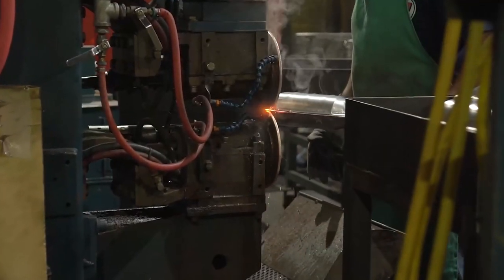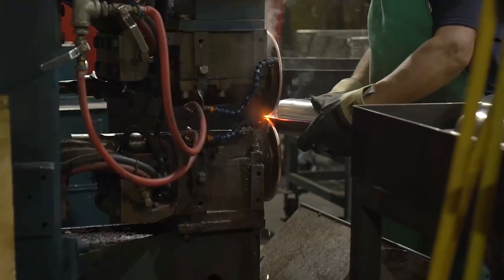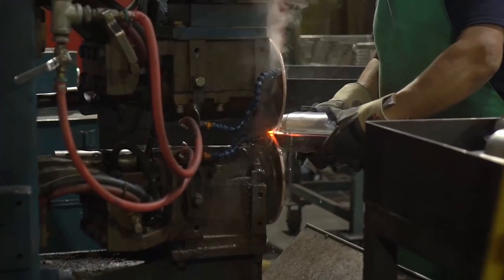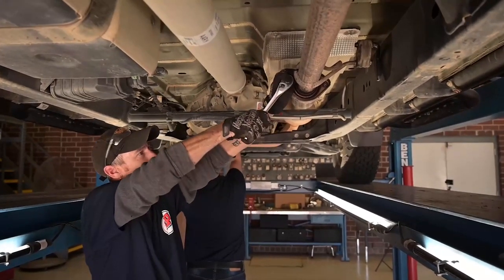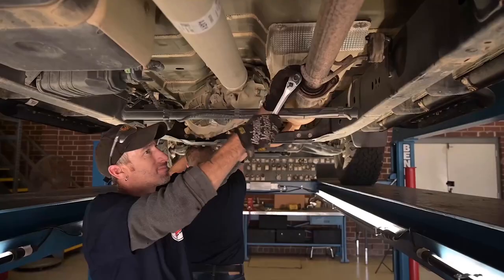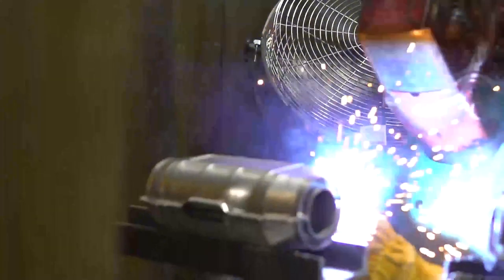EPA vs California Emissions Packages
What’s the difference between EPA and CARB emissions packages?